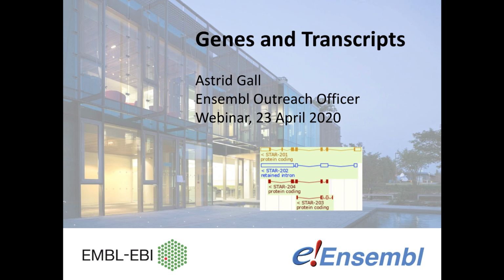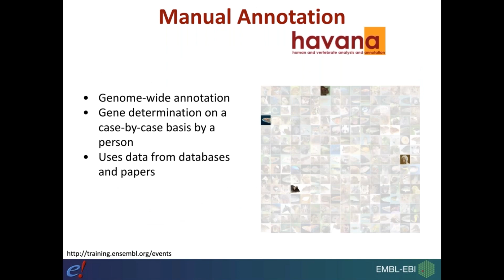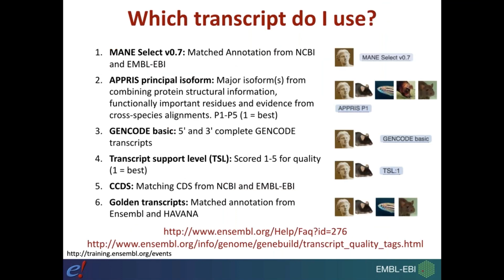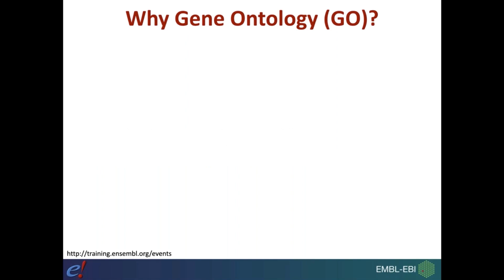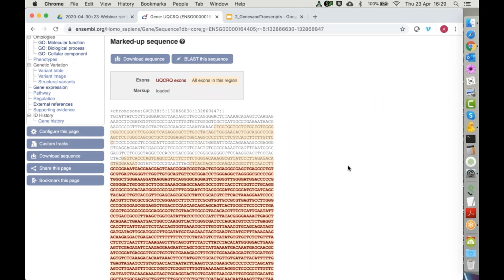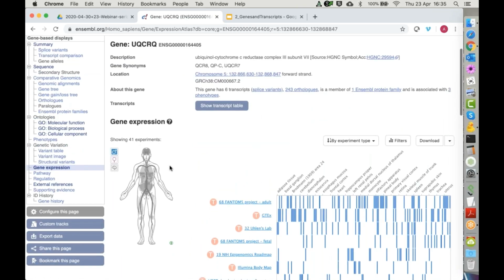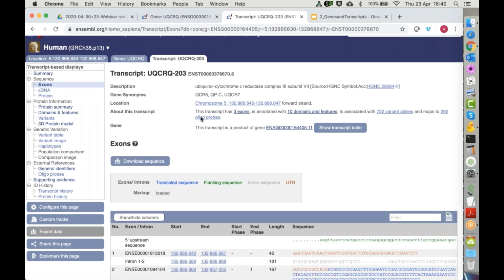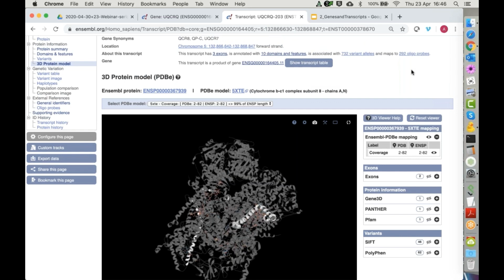Introduction to the Ensembl Genome Browser - Webinar Series (2020): Webinar 2 - Genes & transcripts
This is the recording of a live webinar on genes and transcripts in Ensembl. It was presented by Astrid Gall on 23 April 2020.